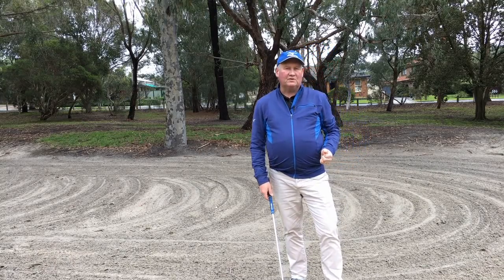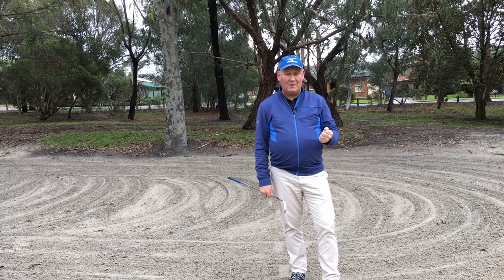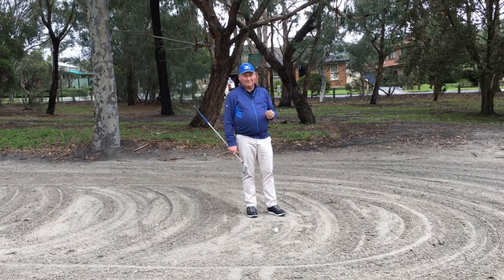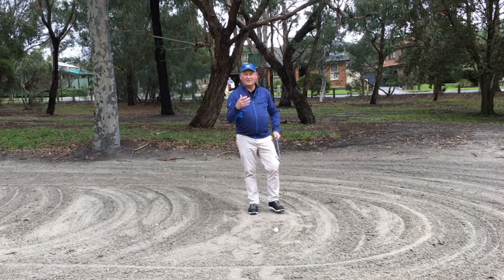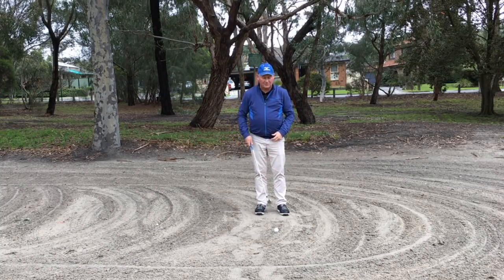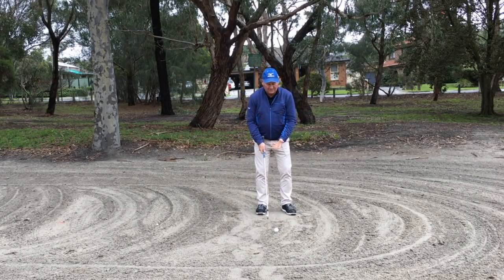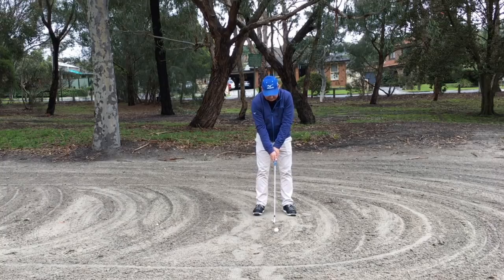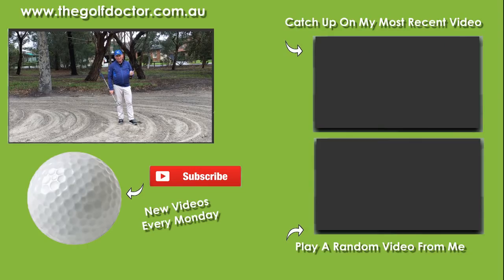How To Hit Out Of Fairway Bunkers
How to hit out of fairway bunkers. In this weeks video golf tip I show you the things you need to do to hit out of fairway bunkers easily.

They are of course best avoided in the first place but if you do get in one here is the easy way to get out of a fairway bunker.

Brian